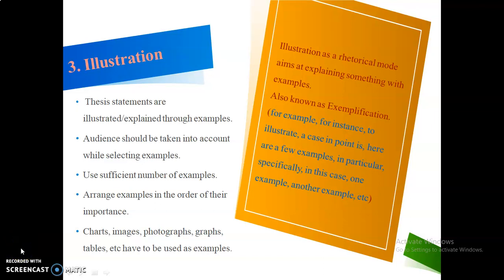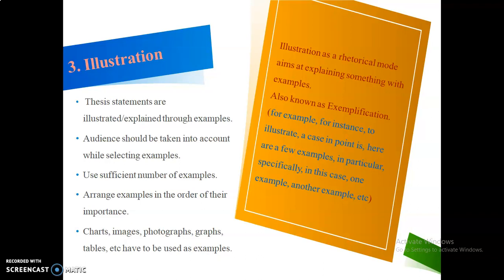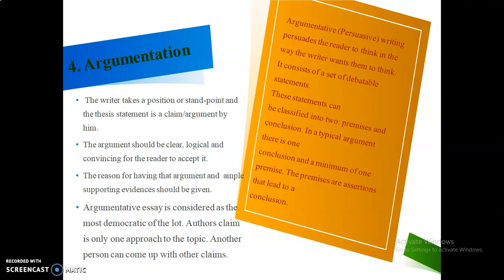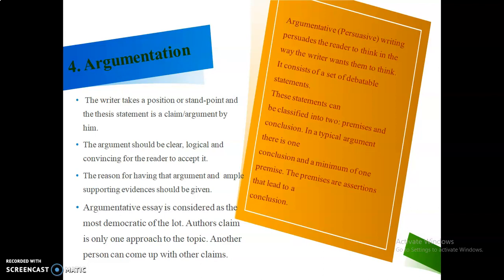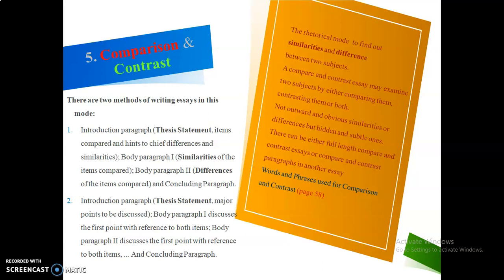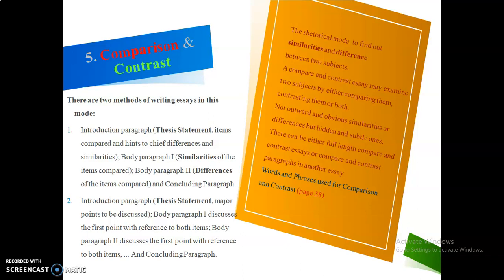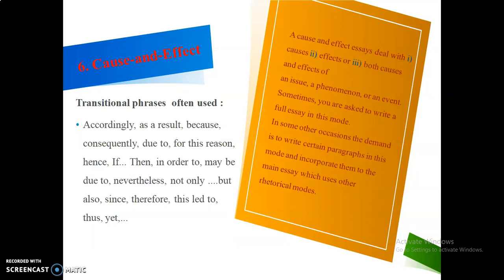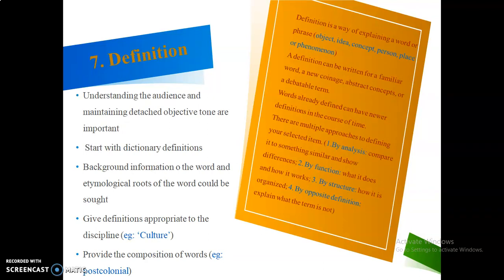Academic Writing Module IV Elements of Writing II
Calicut University
Semester II
Common Paper
Writing For Academic and Professional Success